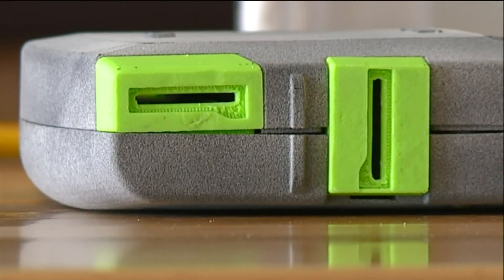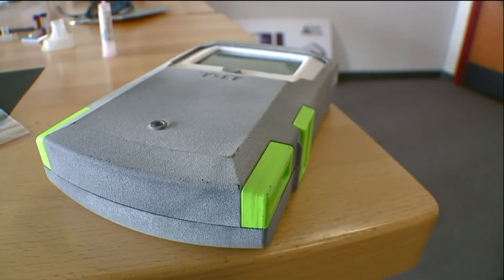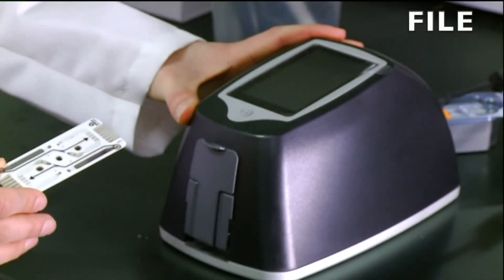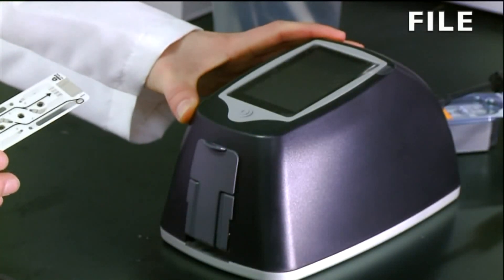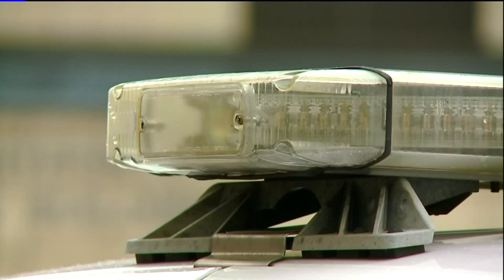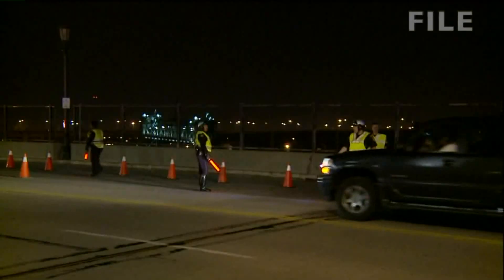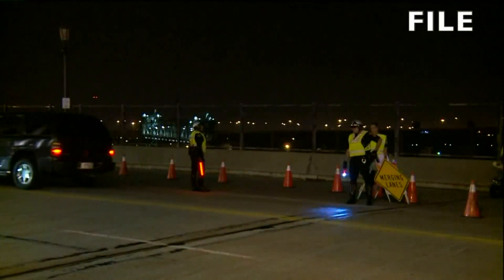Cannibuster: Akron company`s marijuana breathalyzer nearly ready for field testing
With medical marijuana now legal in Ohio, and as Illinois is about to become the eleventh state to legalize recreational marijuana, some people are arguing there`s a growing need for a product to help police measure the level of impairment during a traffic stop."When we started there was one state that had legalized recreational marijuana and my college age students said `we need to do this, we need to come up with a test for roadside use,`" Kathy Stitzlein of Akron said.FOX 8 News first saw the prototype for what has been affectionately called the Cannibuster in 2015.